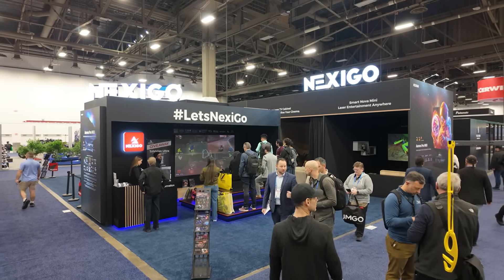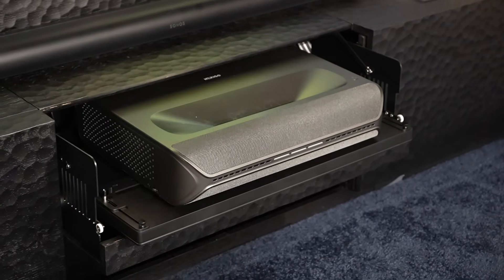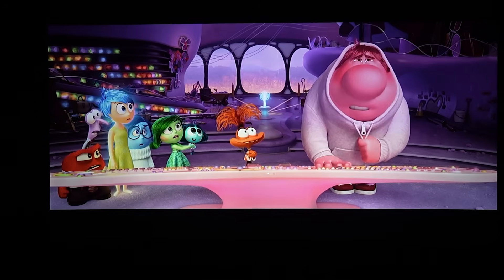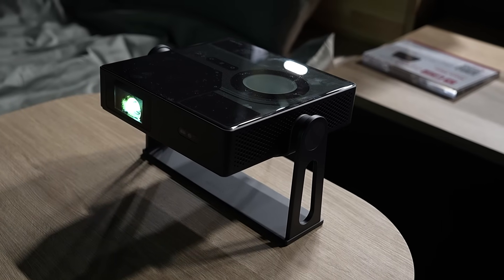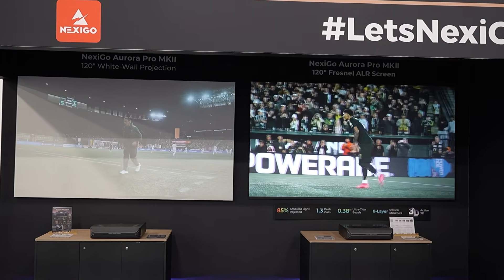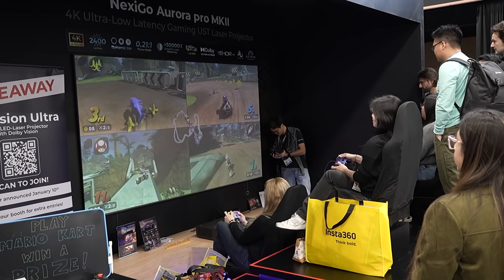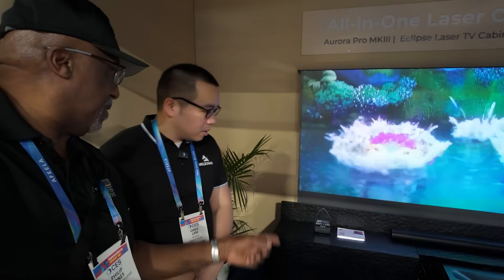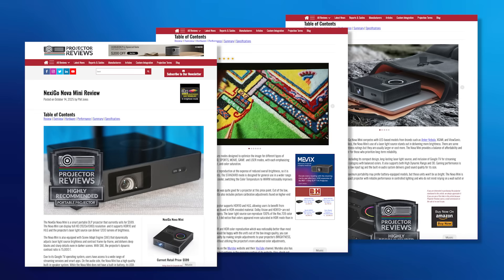CES 2026: NexiGo Aurora Pro MKIII Debuts with Virtual Masking & Higher Brightness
At CES 2026, Phil Jones visits the NexiGo booth to explore the company’s latest advancements in ultra-short-throw, lifestyle, and gaming-focused projection. Joined by Chris from NexiGo, the discussion centers on the debut of the Aurora Pro MKIII.

The video opens with the first public unveiling of the Aurora Pro MKIII, which builds on the Aurora Pro MKII's strong reputation by adding higher brightness, improved dynamic contrast, and a more responsive optical system. One of the most notable new features is virtual masking, designed to eliminate letterbox bars when watching CinemaScope content while still allowing quick switching back to 16:9 for television and sports.

Chris explains how NexiGo’s Scene Adapt Engine combines DLP imaging, laser dimming, and a dynamic iris to continuously optimize contrast. Dark scenes benefit from deeper blacks without crushed detail, while bright scenes retain highlight detail and increased light output. With a target brightness of approximately 3,000 lumens and dynamic contrast approaching 10,000:1, the Aurora Pro MKIII is designed to perform well in ambient-light rooms while preserving its cinematic strengths.

The tour also highlights the NexiGo Nova Mini, a compact projector that incorporates many of NexiGo’s high-end processing technologies into a portable design. With strong black levels for its size, 1,200 lumens of brightness, and 3D support, the Nova Mini continues to stand out as a versatile option for casual home entertainment and portable use.

Beyond projectors, NexiGo demonstrates the importance of system-level optimization by comparing projection on a matte white ALR screen versus a standard wall under ambient light. The booth also features a gaming area showcasing low-latency performance, with game modes that reduce input lag to approximately 4.2 milliseconds, reinforcing the appeal of large-format projection for multiplayer gaming.

The video concludes with a look at NexiGo’s new Eclipse Laser TV cabinet, an all-in-one solution that combines the Aurora Pro MKIII, a floor-rising screen, and an integrated cabinet that automatically deploys and retracts the system for a clean, living-room-friendly installation. NexiGo is targeting a Q3 release window for the Aurora Pro MK3 and the complete Eclipse system.

00:00  Introduction
00:08 Aurora Pro Mark III First Showing
01:05 New Aurora Pro MKIII vs Aurora Pro MKII Improvements
03:12  NexiGo Nova Mini Overview
04:22 ALR Screen vs Wall Picture Quality Comparison
05:07 Gaming on a Projector
06:01 Nexigo Eclipse Laser TV Cabinet Introduction